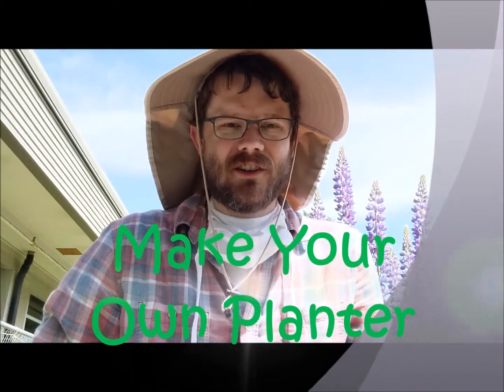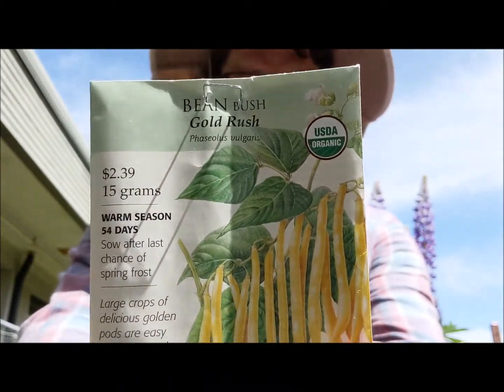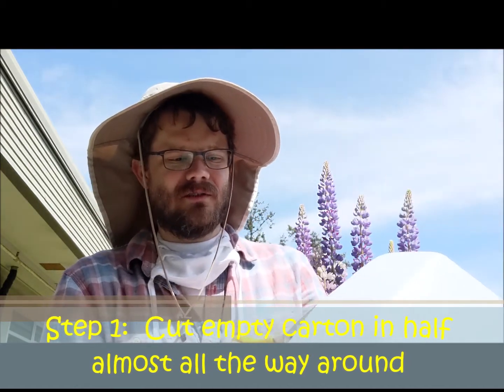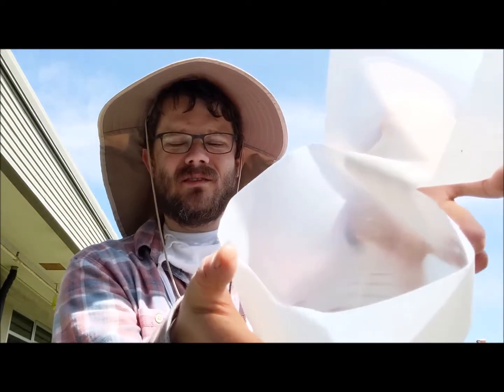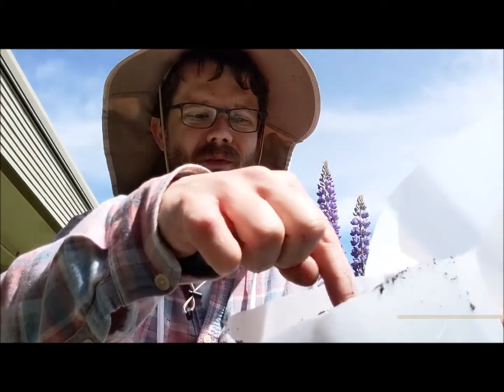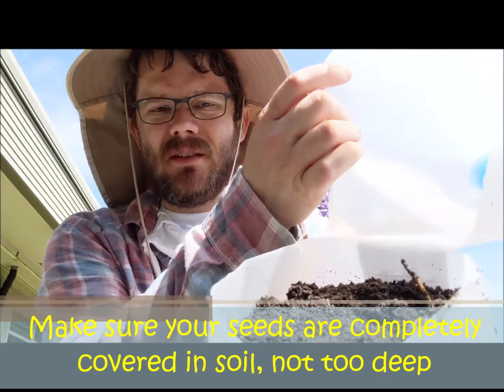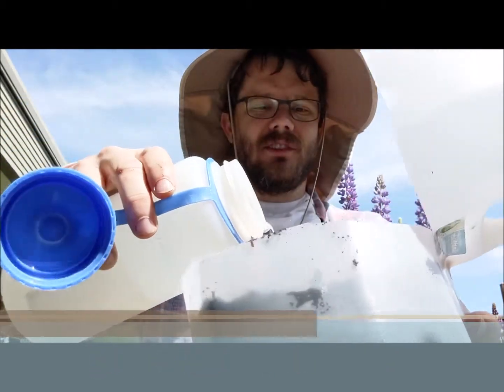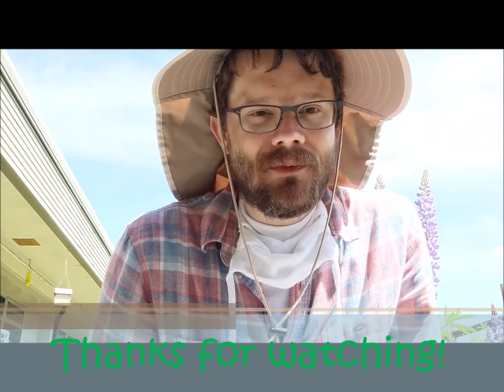Make Your Own Planter - Reuse Milk Cartons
Happy Tuesday everyone! Today Mr. Z wants to share with you how to make a quick and easy planter with materials you can find at home. All you need are:

1) Empty milk carton or soda bottle
2) Scissors
3) Garden Soil
4) Seeds (you choose!)
5) Trowel or hand shovel
6) Water

This is a great way to reuse an old milk carton and keep it out of the landfill. Your homemade planter will let in the sun while keeping in the heat and moisture. With a little help from mom and dad to do the cutting, you can have yourself a planting container in five minutes. Enjoy!